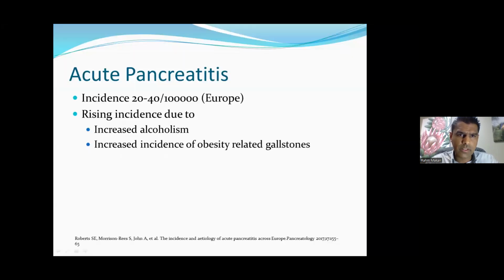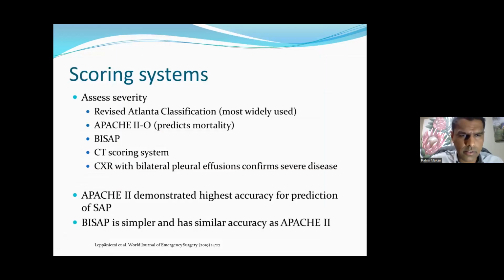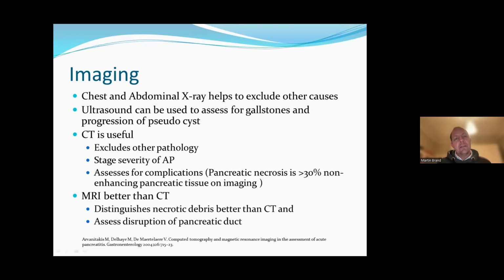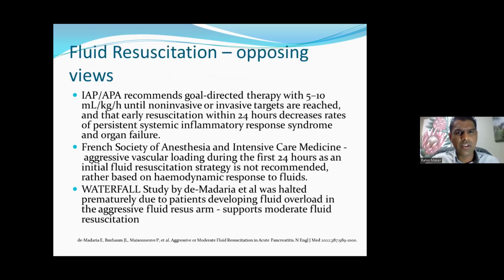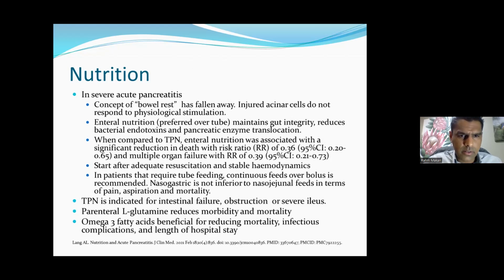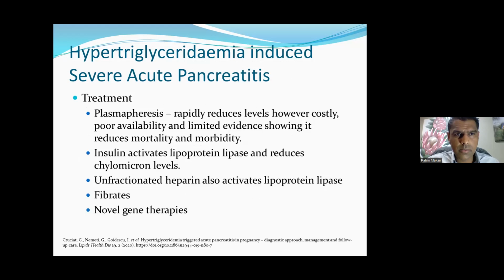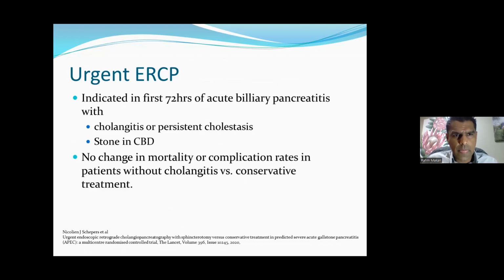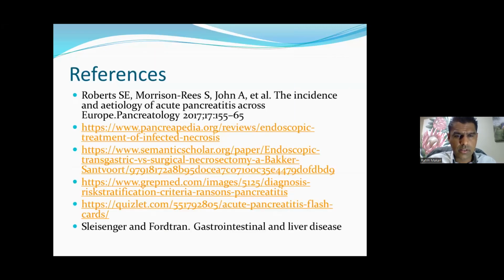G-EHCO Fellows Presentation : Pancreatitis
Presenter: Dr Rahm Makan
Chairman: Prof Martin Brand